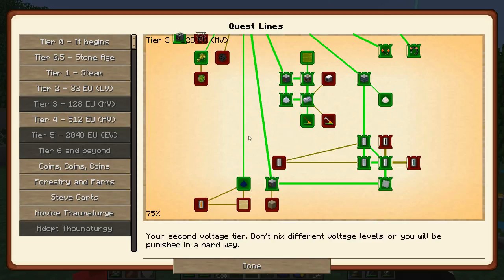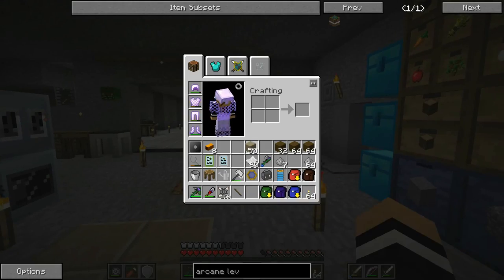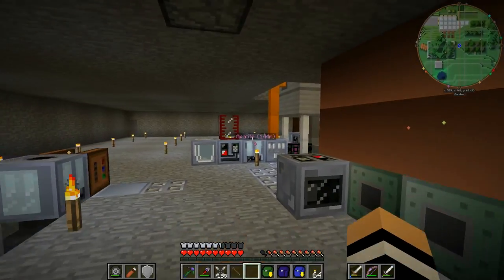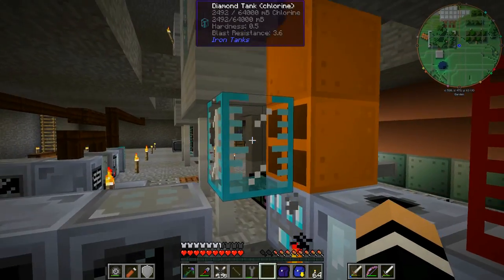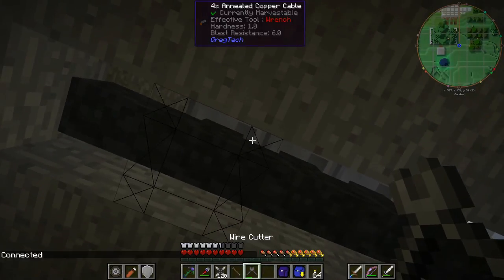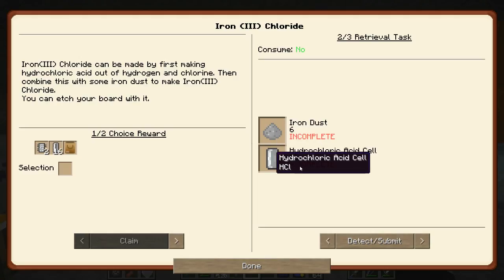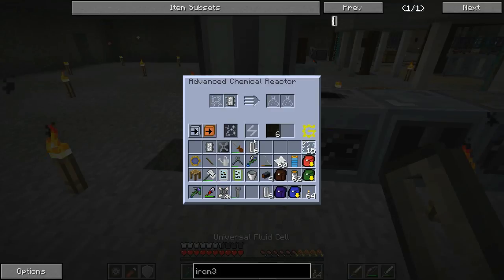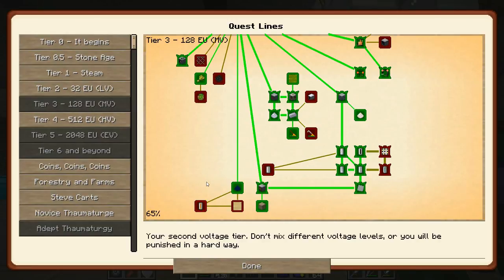S10E36 GTNH - Concrete and Iron III Chloride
Another "bitser" of an episode, with some concrete being made, as well as a couple of quests finished for Iron III Chloride, which will help greatly in etching new circuit boards for the MV Tier.

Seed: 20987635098